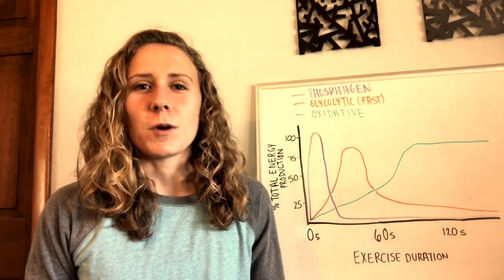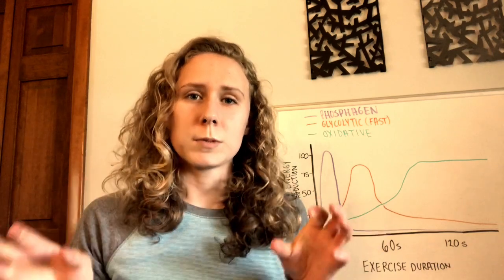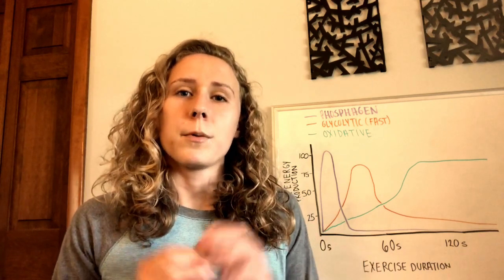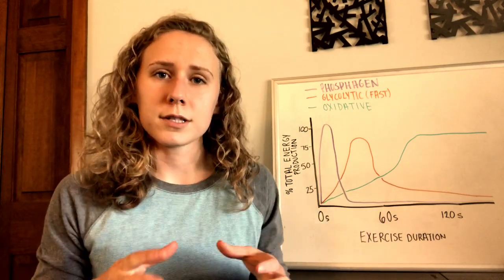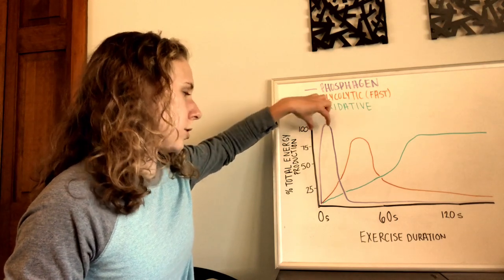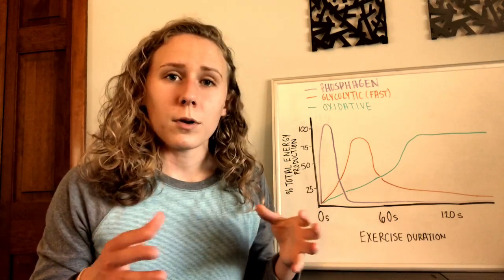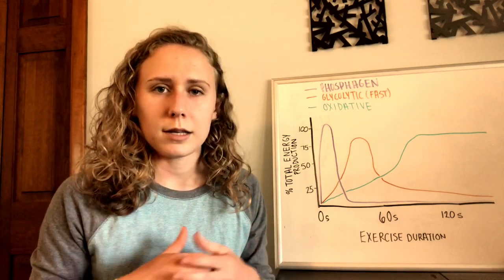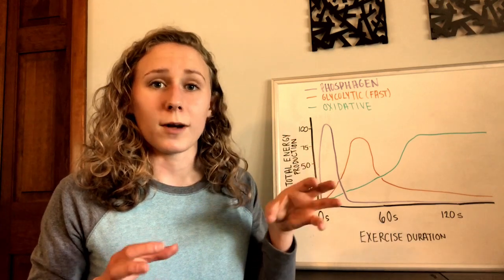What Is It? METCON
Iri briefly explains the body’s metabolic systems and gives examples of when each is used for riding.